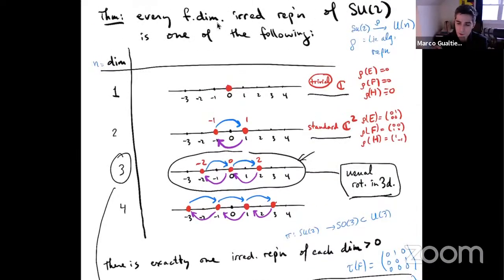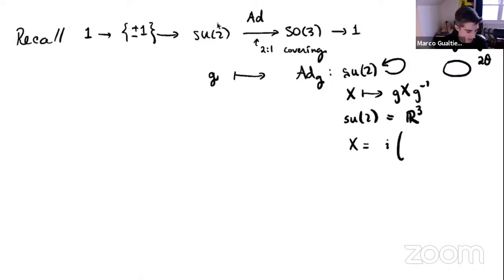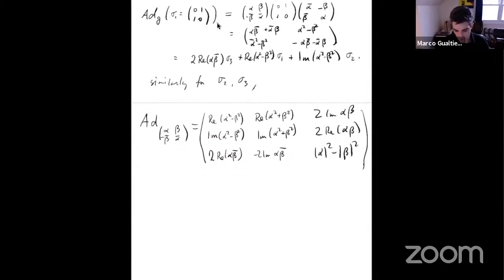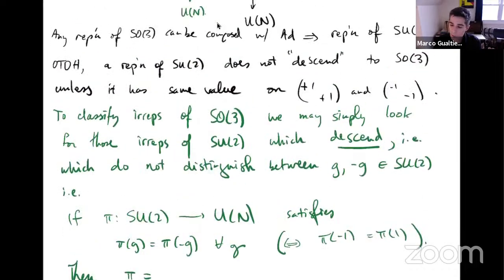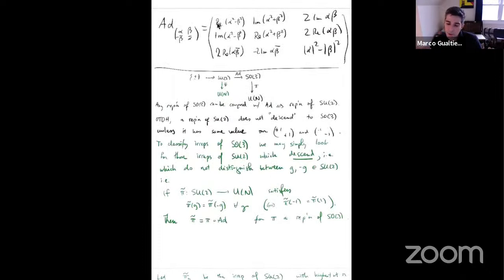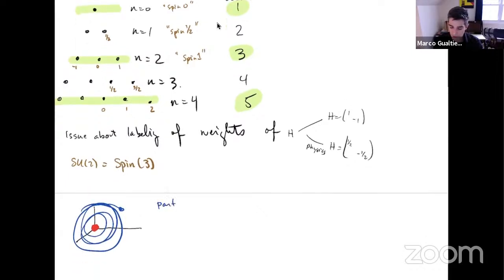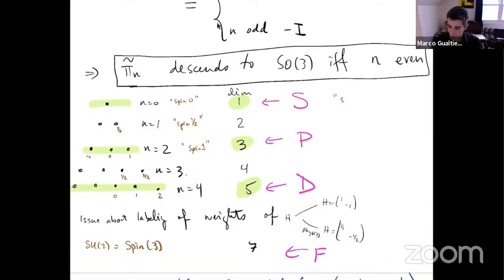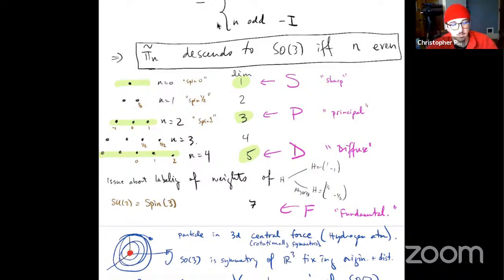Quantum Mechanics, Winter Term 2021